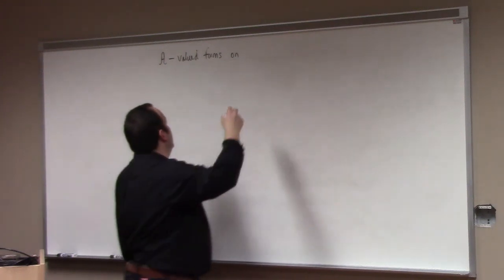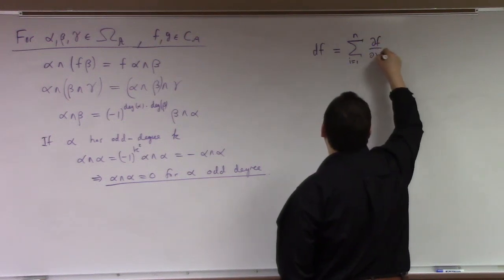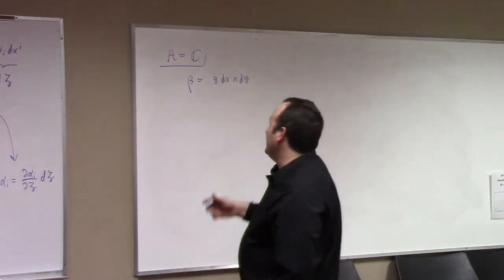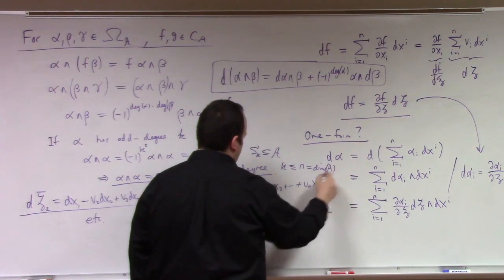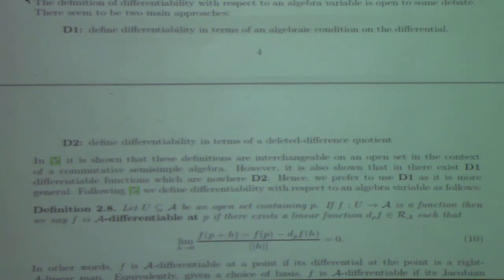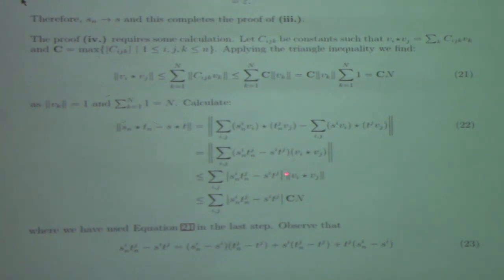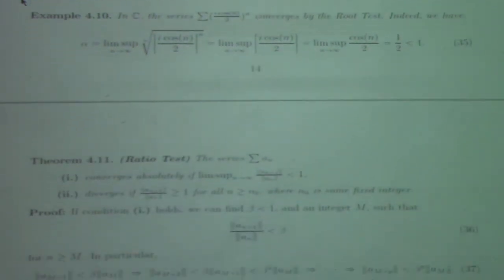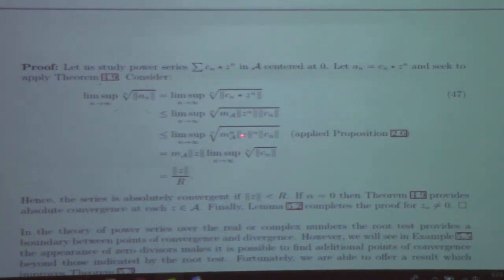A-Calculus: playing with differential forms, 2-14-18, part 1